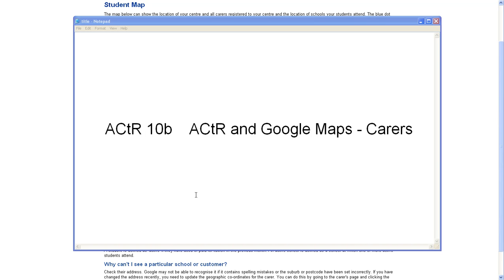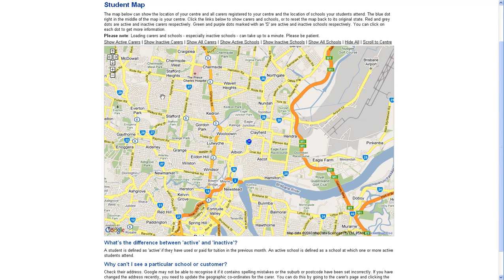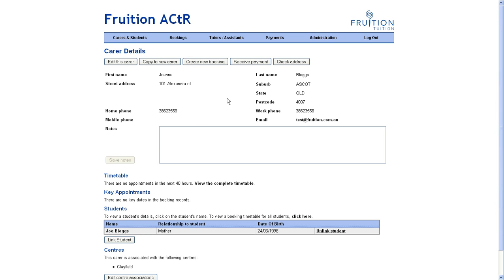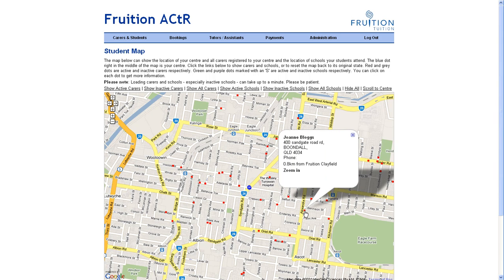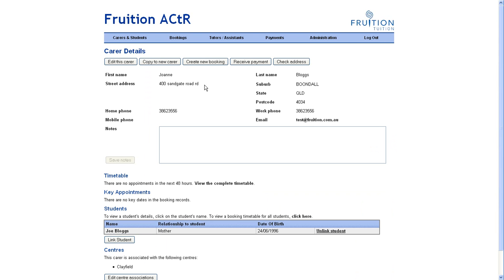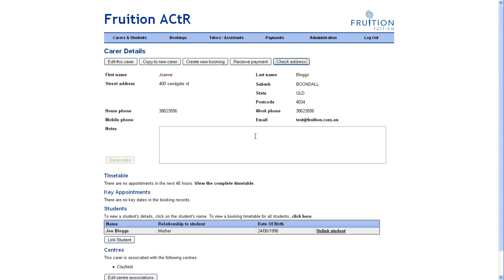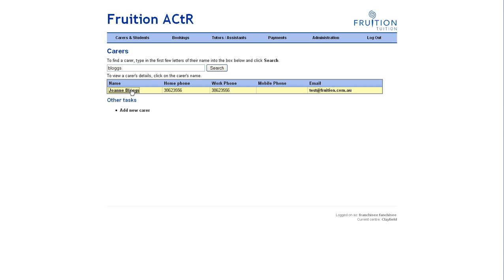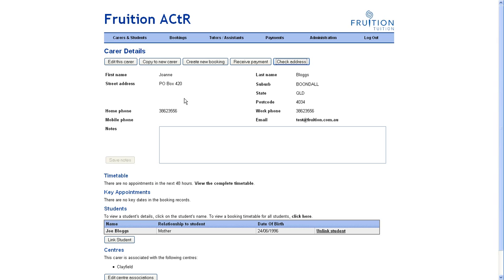ACtR 10b ACtR and Google Maps - Carers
Using the map function in ACtR - Carers